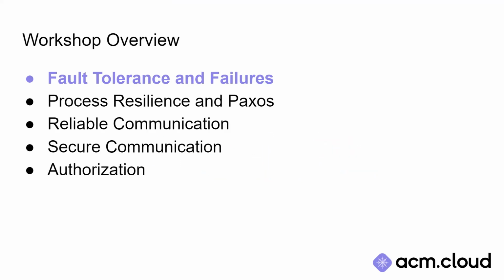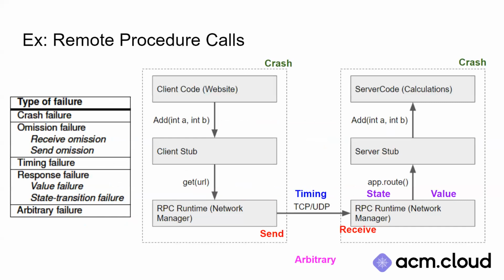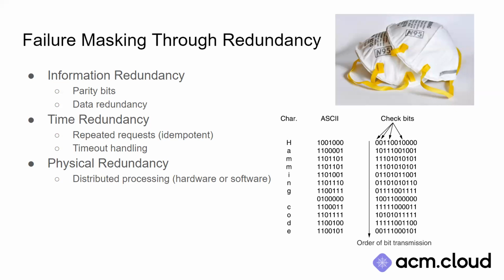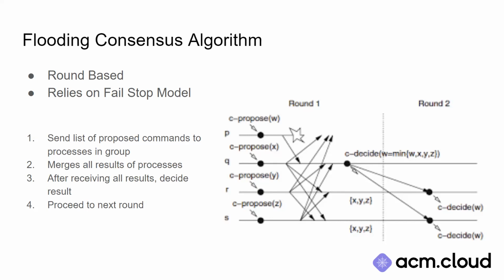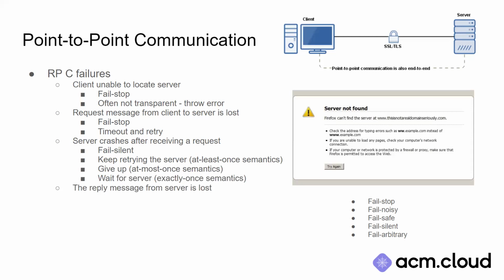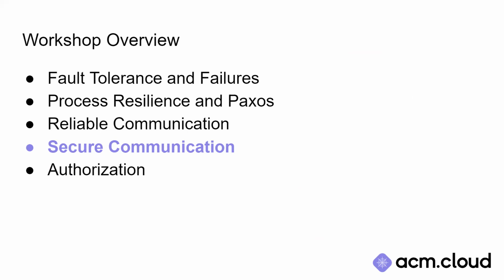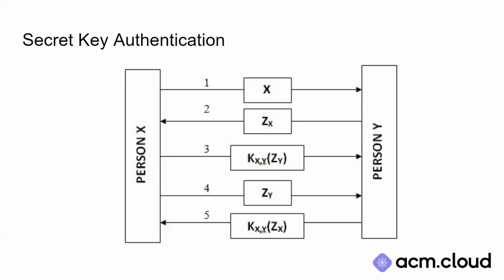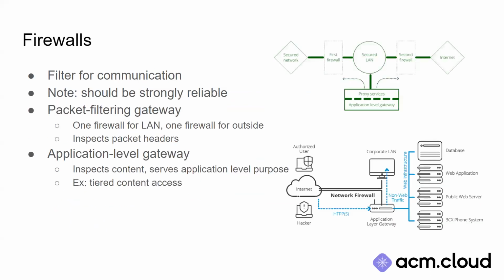ACM Cloud | Fault Tolerance and Security